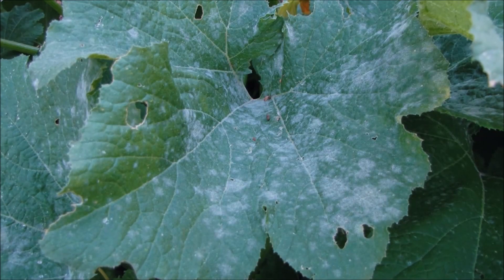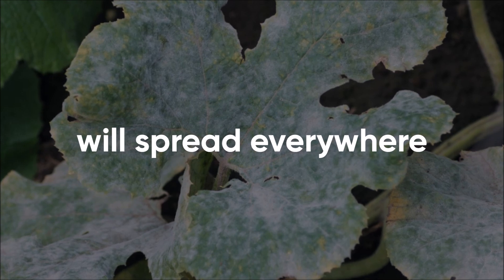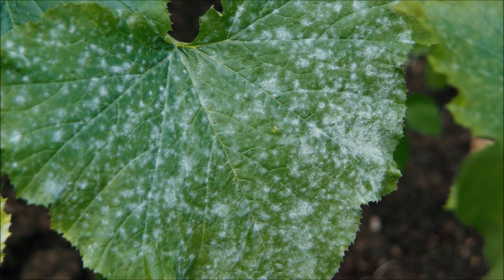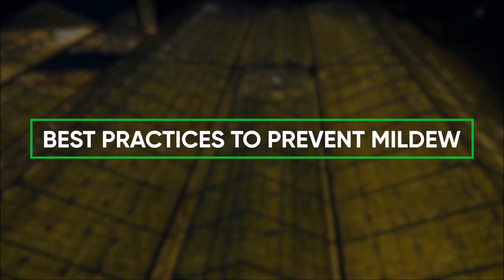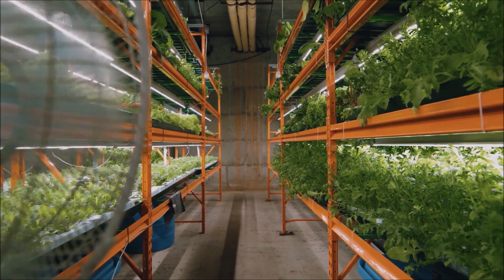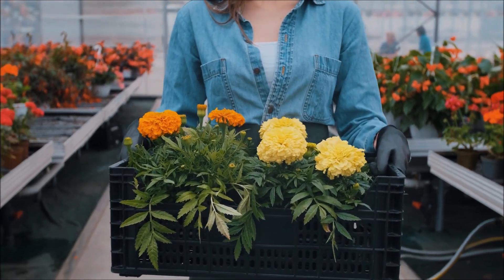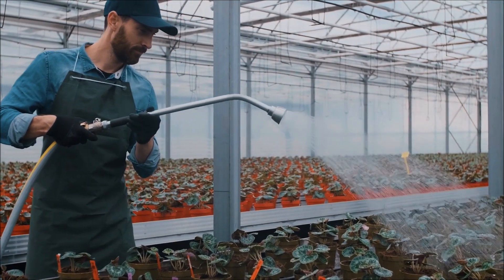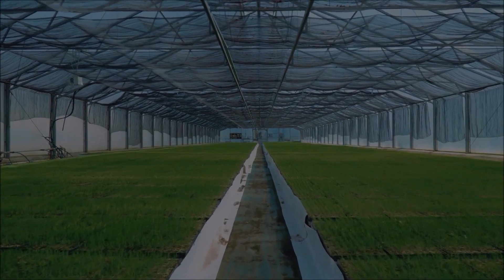Powdery Mildew - Prevention & Control